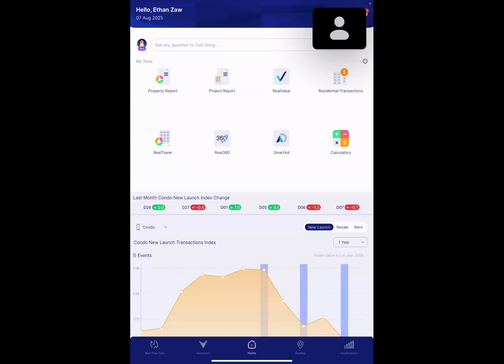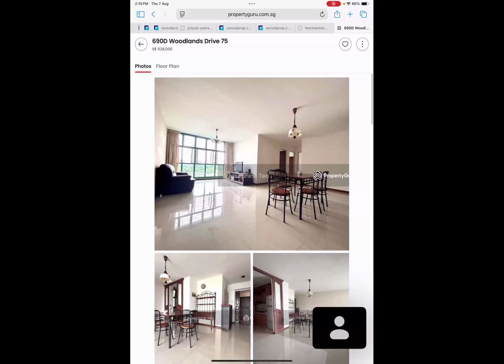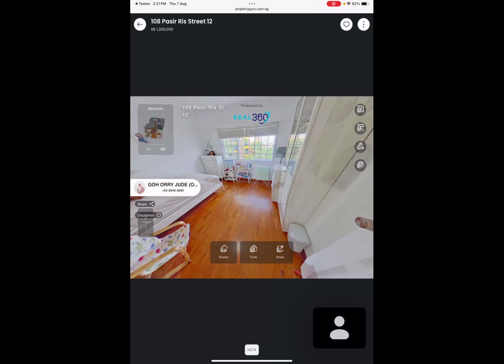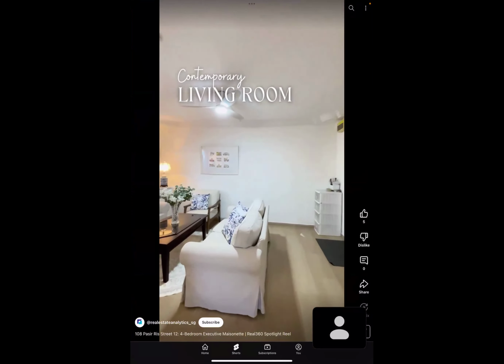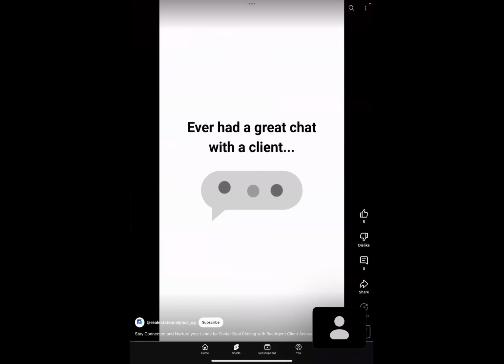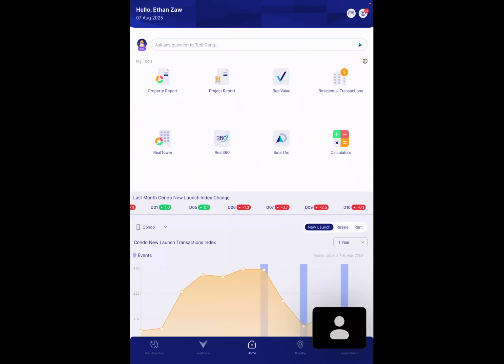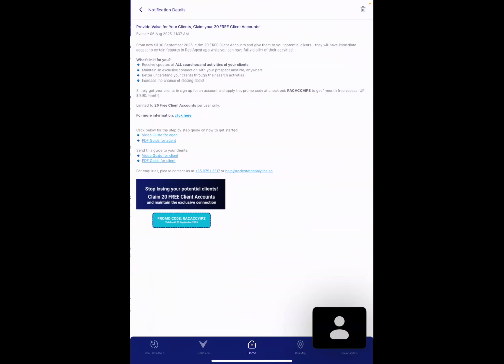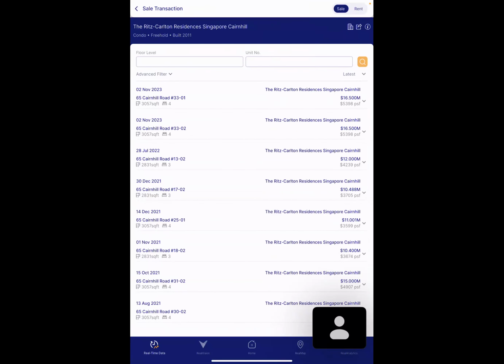Training Session - Target the Right Audience and Generate Leads with RealAgent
To see the updated schedule of our training sessions and register, visit this

Agenda for the session:
🔹 What is RealAgent and how we are different from the tools that agents already have access to
🔹 Overview of RealAgent’s lead generation tools
🔹 How these tools work together to target the right audience
🔹 RealTower, Property Reports, Lead Cards, Client Accounts & SmartAds
🔹 Q&A Session